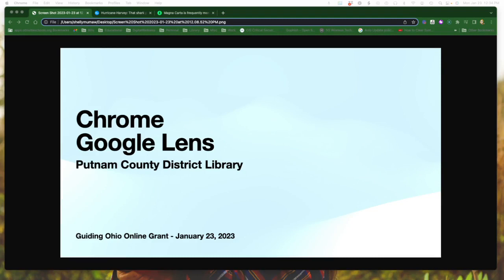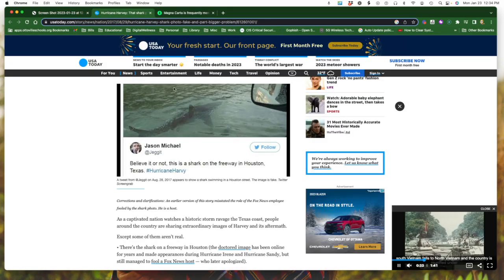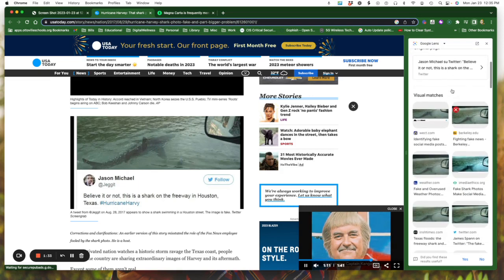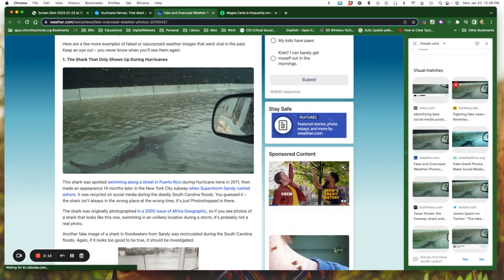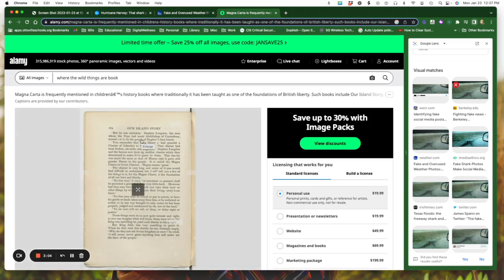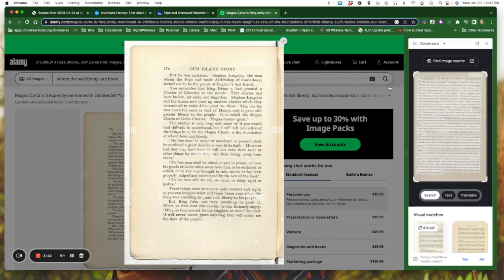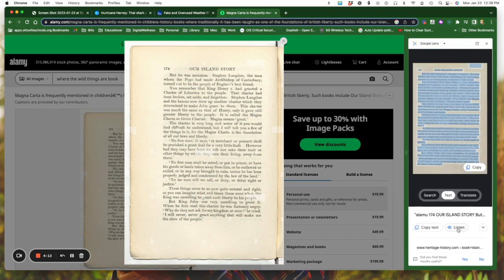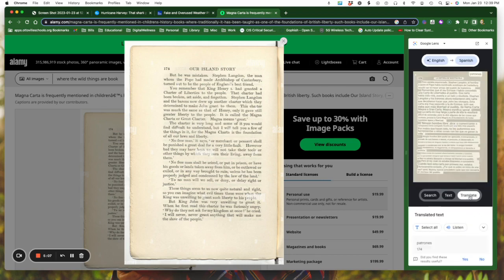Google Lens January 23, 2023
How to use Google Lens to get information about an image on the web and how to have text from an image read and/or translated.